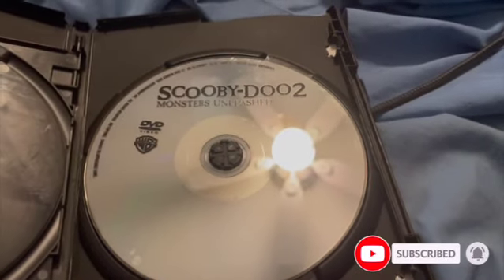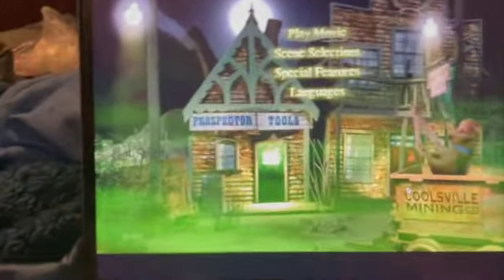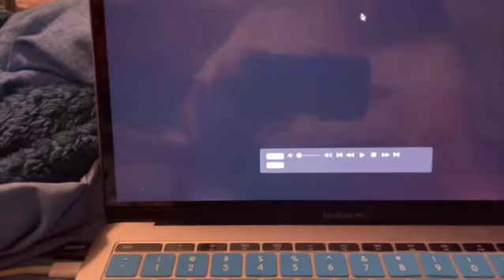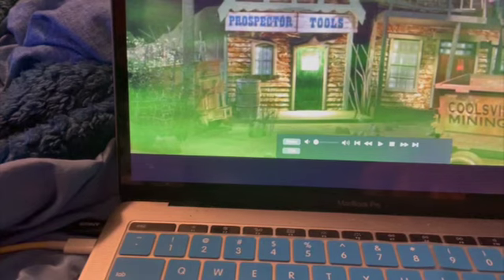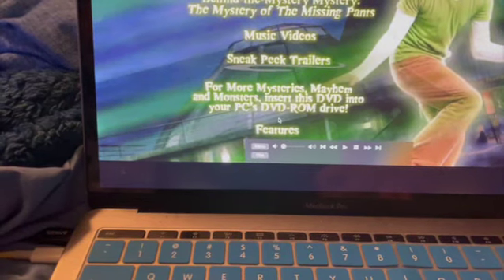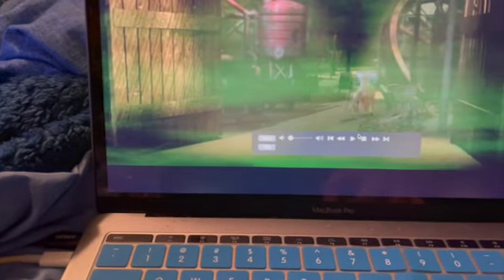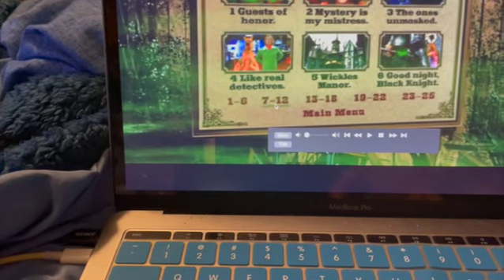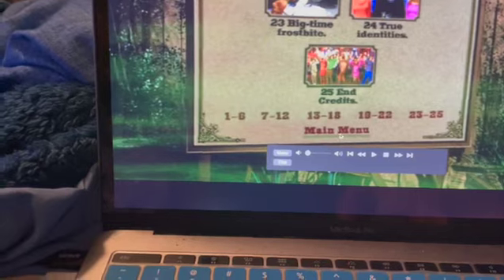DVD Review of Scooby Doo 2 The Movie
Next we are going to the 2nd film of the Scooby Doo Series, There are still Plenty More Scooby Doo DVD Reviews coming soon and so I ask you to stay tuned.

Thanks for watching please be sure to click the like button and give it a thumbs up and don't forget to turn on notifications to be notified anytime I go live or premiere a new video

Thanks again and have a nice day!